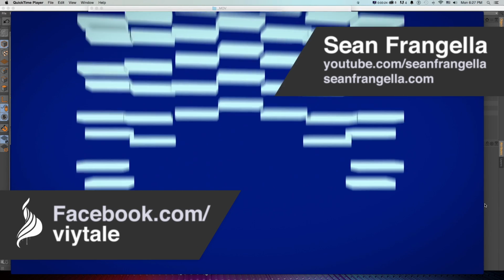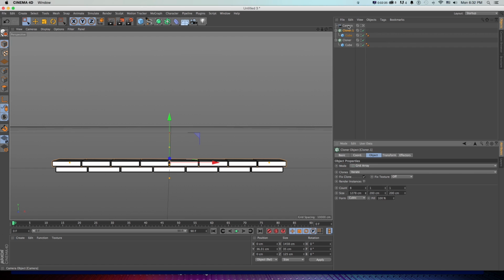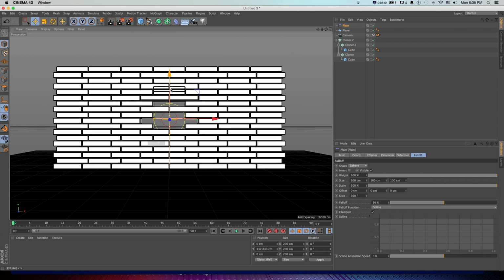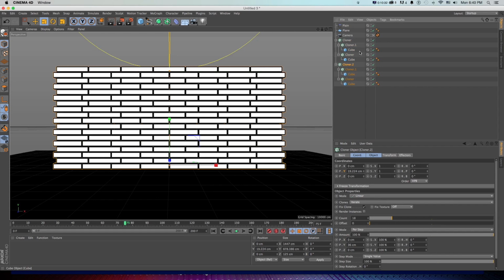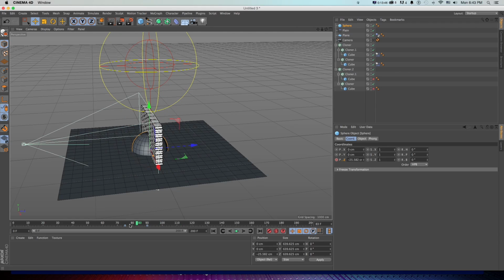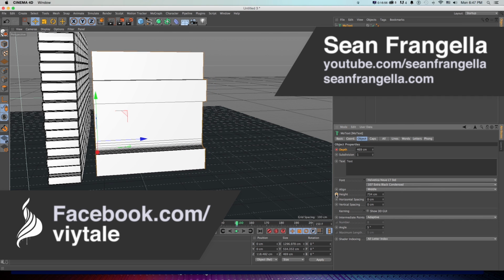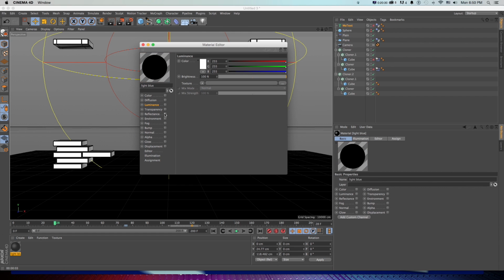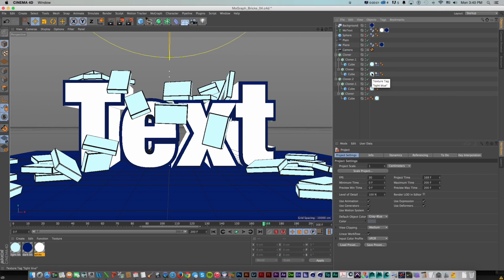Cinema 4D MoGraph Dynamics tutorial - add dynamics to MoGraph animations - Sean Frangella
In this Cinema 4D Tutorial, learn how to use MoGraph, dynamics, and keyframe animation to create an animation of bricks evenly stacking and then being knocked down in Cinema 4D R16. Topics include MoGraph animation, working with effectors such as plane and random, animating effector falloff, creating and extruding text, and additional Cinema 4D MoGraph Animation Tips and Tricks.

This free Cinema 4D tutorial also covers various cinema 4d shortcuts and tips on working productively.